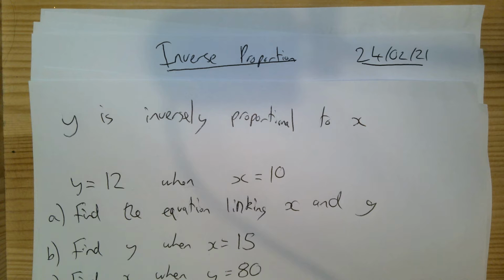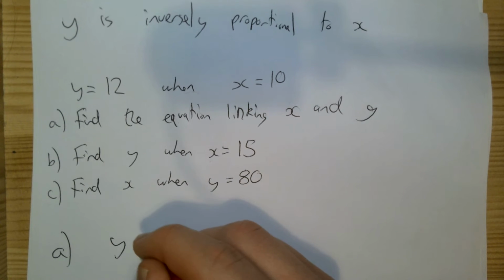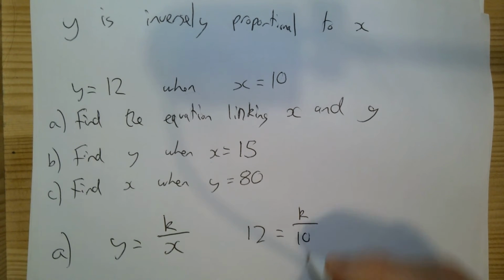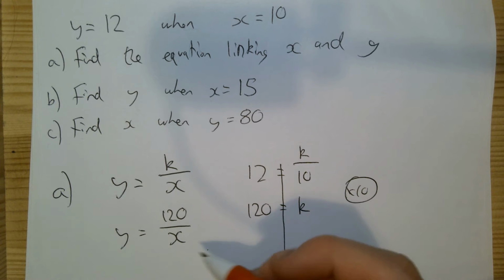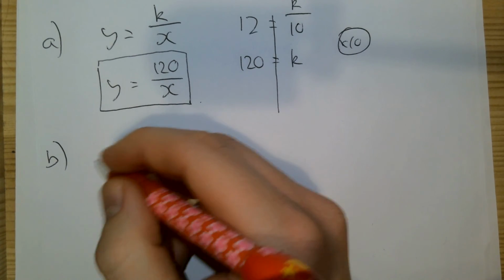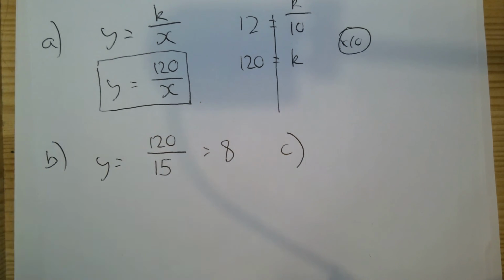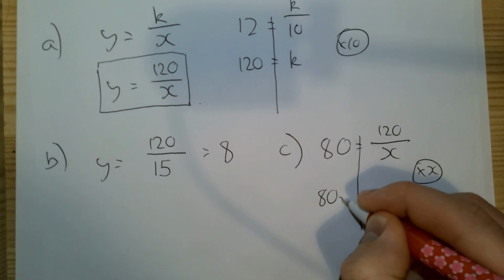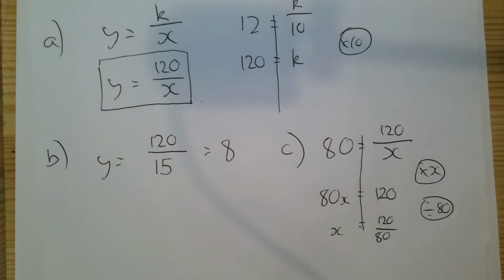Year 11 24th Feb